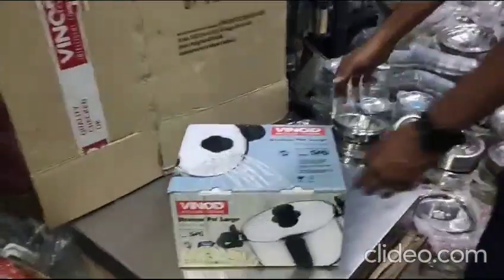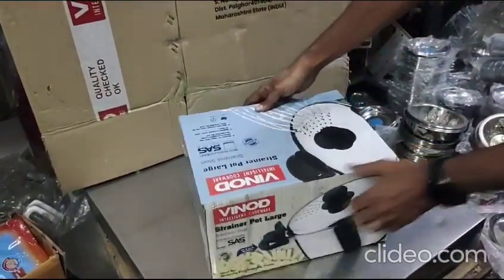VINOD - STRAINER POT - FOR STEAMING RICE, PASTAA & NOODLES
Strainer lid : this lid helps to drain the pasta/rice/vegetables/salads straight from the pot.

Salem Stainless Steel : Hygienic stainless steel - easy to clean

Stay cool handles - locks the lid while straining the food.

This pot helps in one pot cooking.